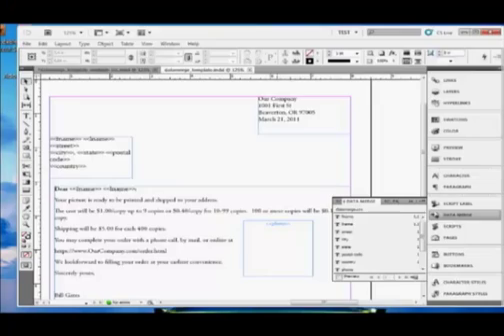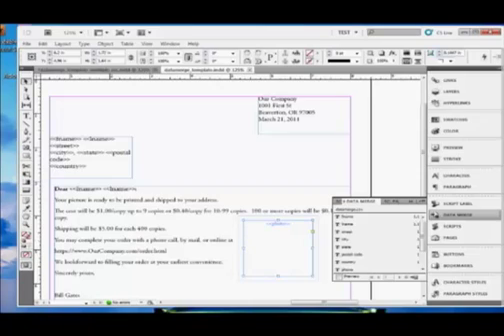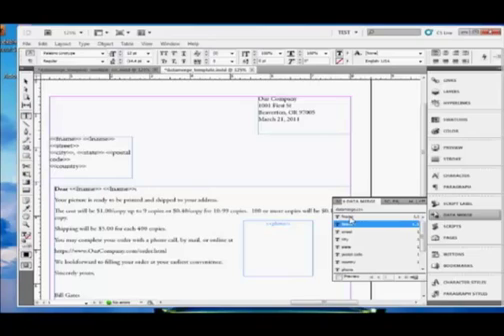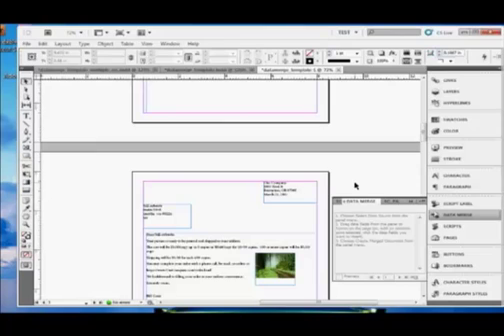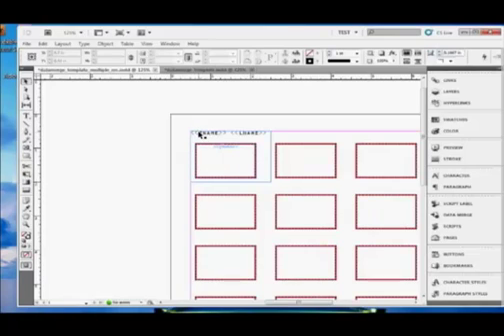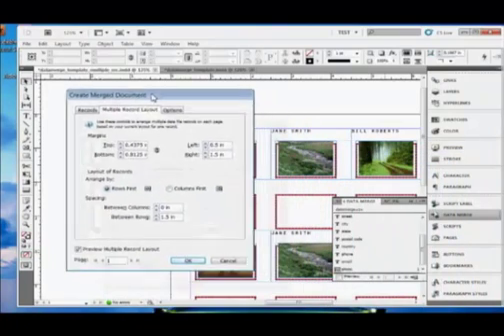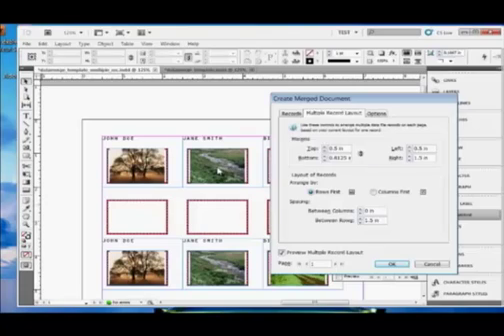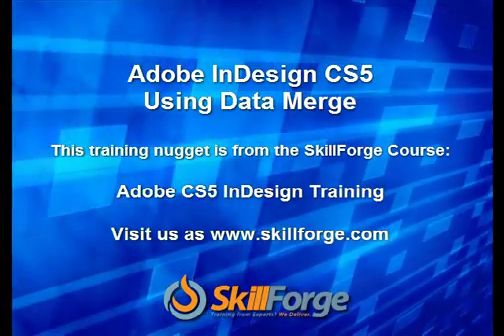InDesign Tutorial : How to Perform a Data Merge in Adobe InDesign CS5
In this InDesign Tutorial, SkillForge InDesign CS5 Instructor Tom describes how to perform a data merge using Adobe InDesign CS5. This content is from our live, instructor-led online Adobe InDesign CS5 Training course. To learn more, visit our InDesign Course and to see our other courses, including Photoshop Training, Dreamweaver Training and much more